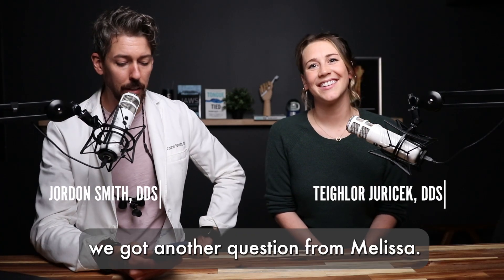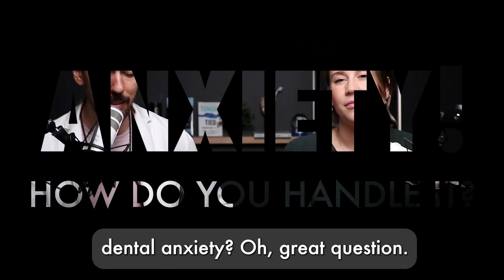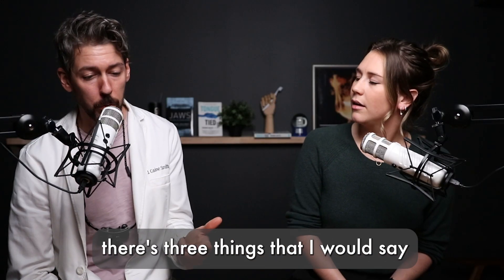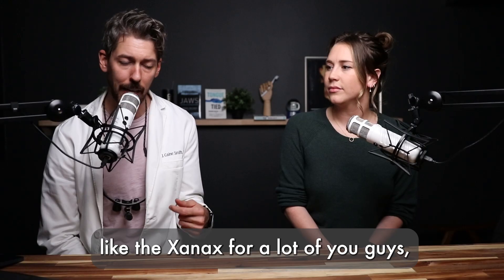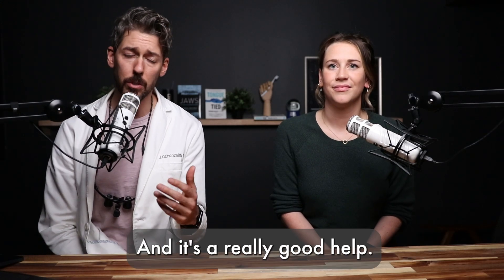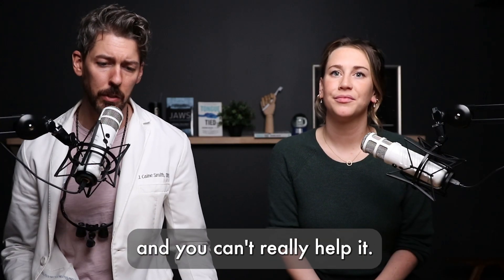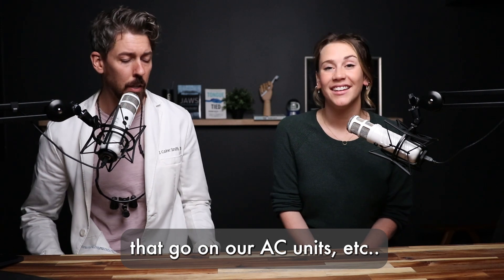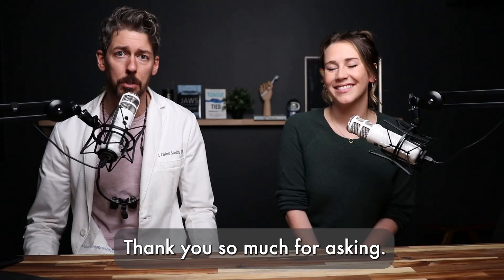Dental anxiety? Help!?! We got you.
Nervous? Dentistry, yikes! Yeah we understand. Here's how we adress it AND it works!